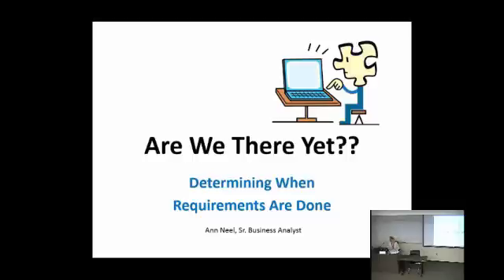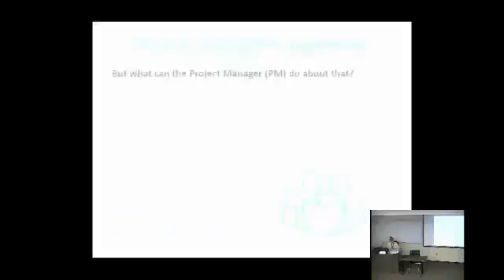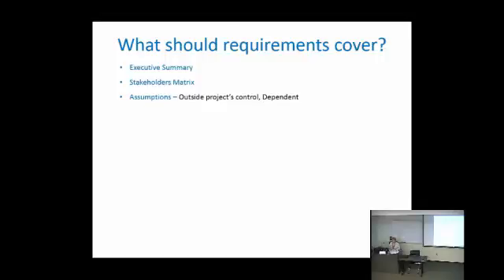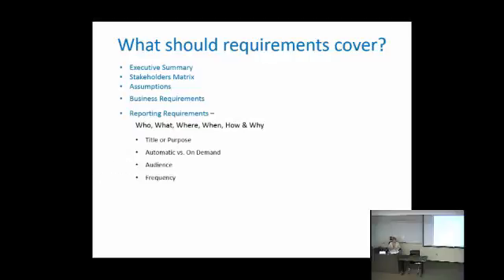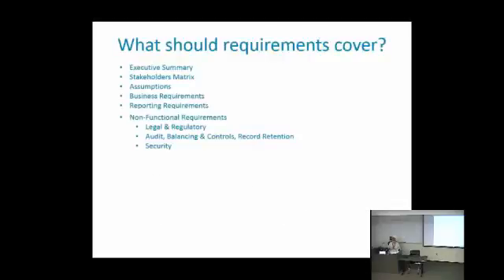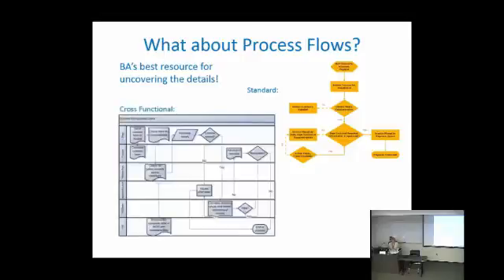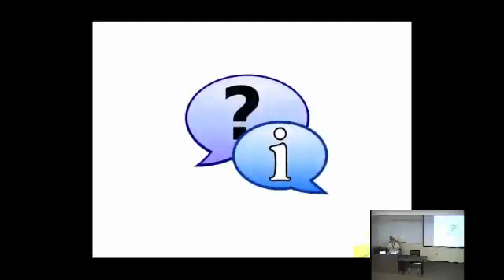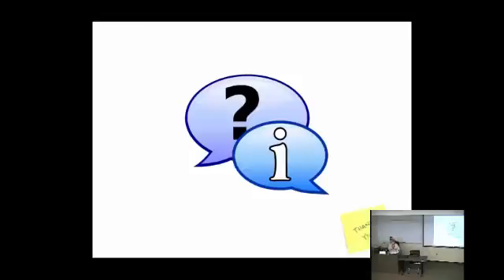Track2 1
Ann Neel - Are We There Yet? Determining When Requirements Are Done 1.25 PDUs